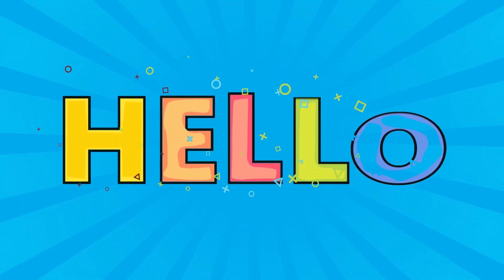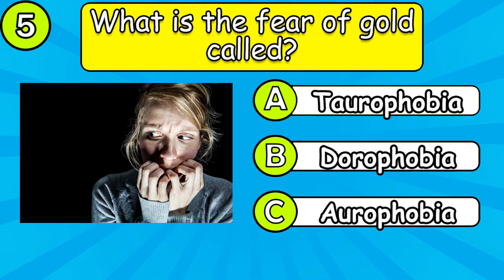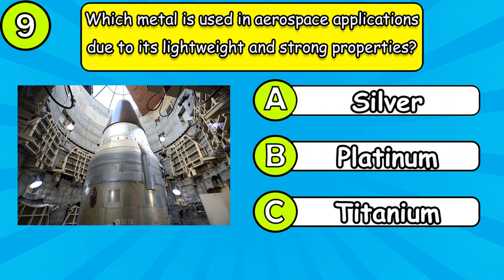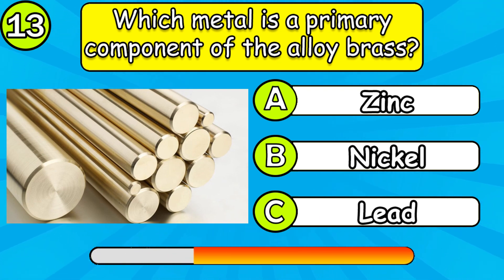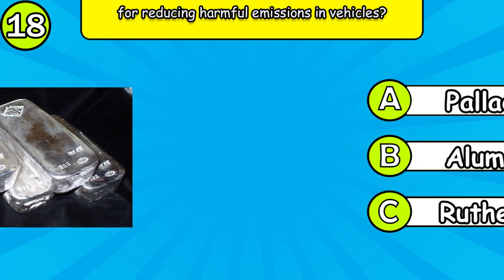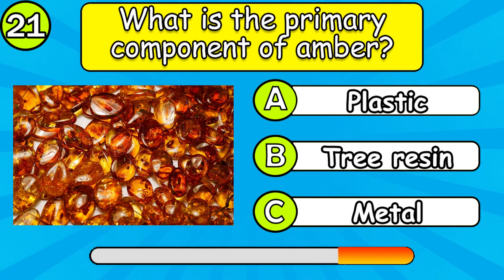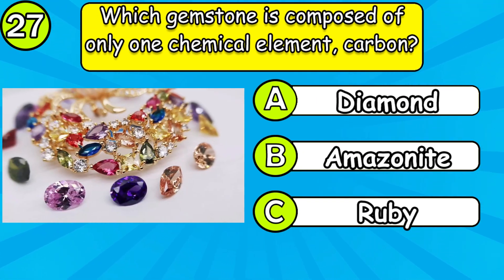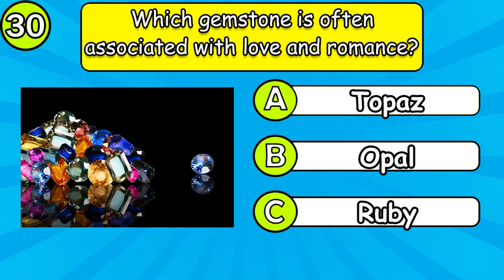General Knowledge Quiz About Gemstones and Metals💎💎💎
Hi guys, in this video I will take you on a journey through the world of gemstones and metals! Get ready for an exciting quiz about gemstones and metals. We will explore the different types of gemstones and metals, learn about their properties and discover some fascinating facts. Let's get started! 🌟💎🔥